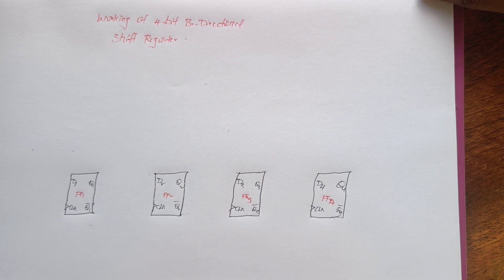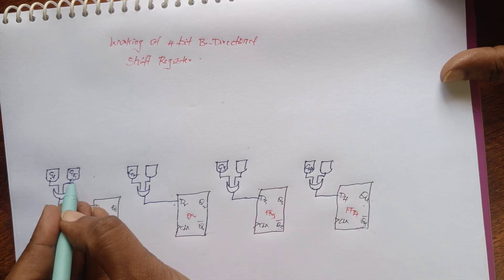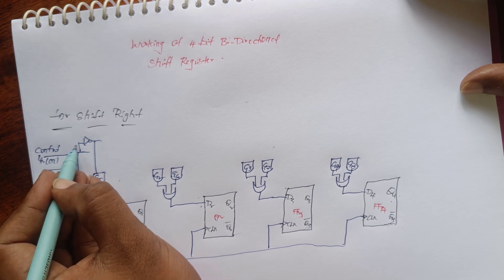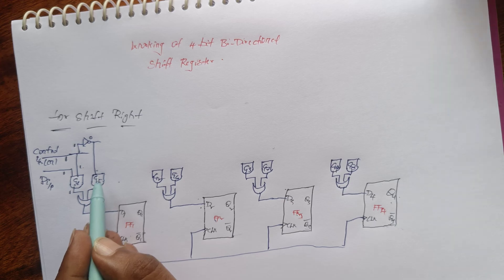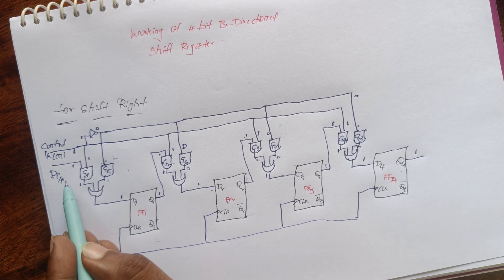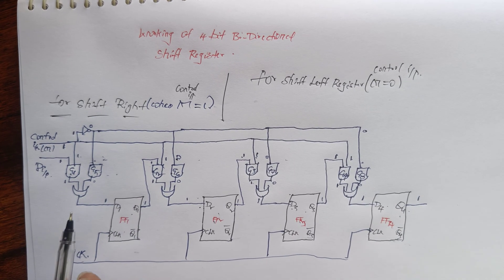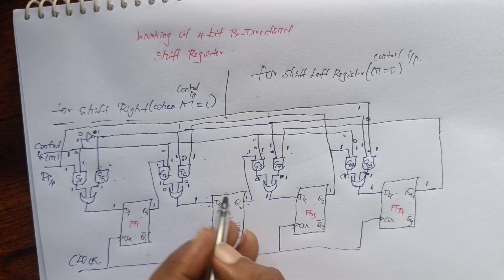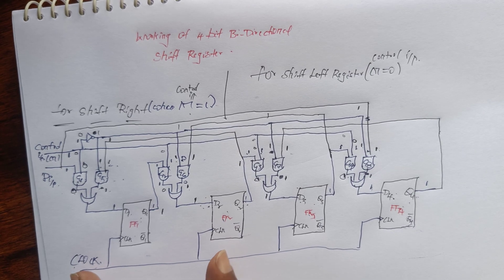Bi-Directional Shift Register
4 Bit Bi-Directional Shift Register or Shift Registers in digital Electronics